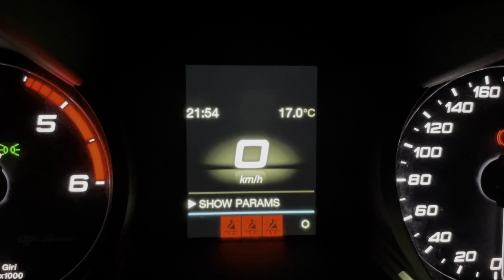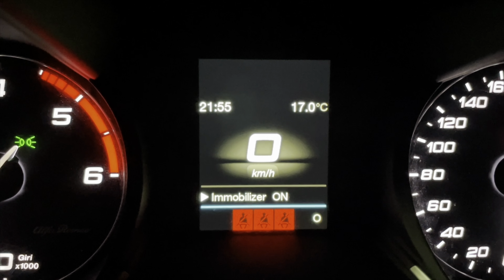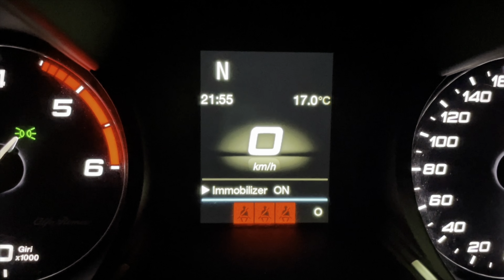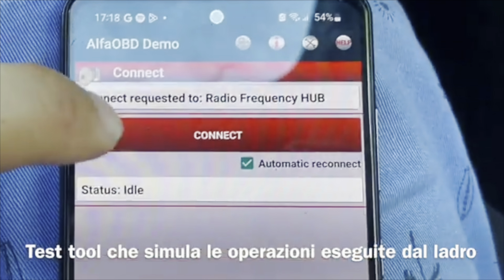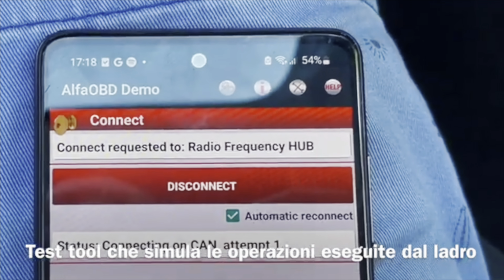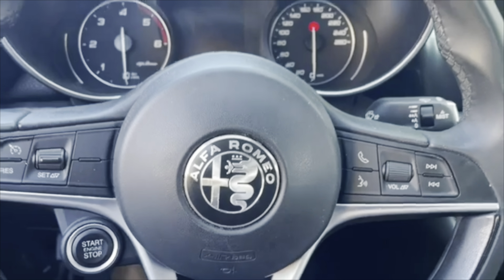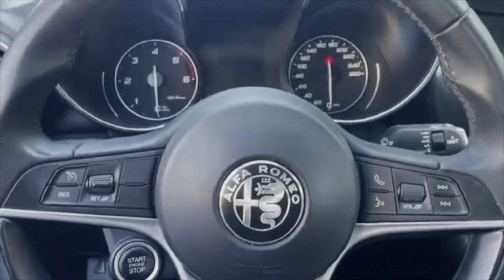Baccable 2025 overview - english version